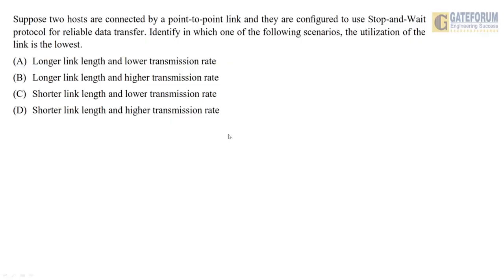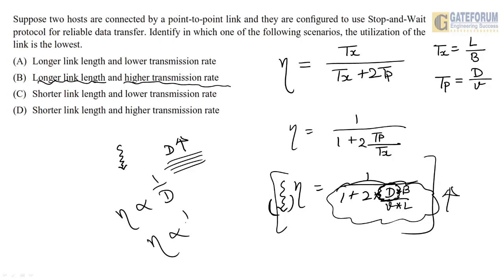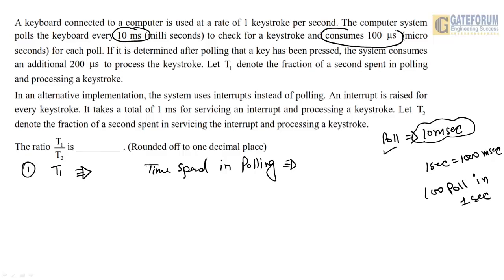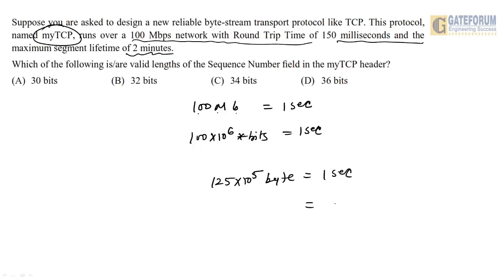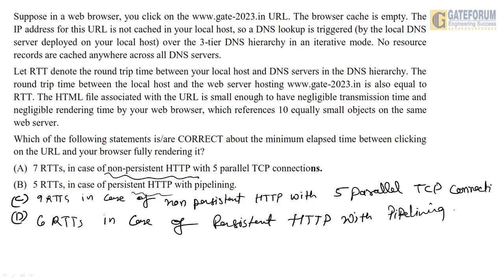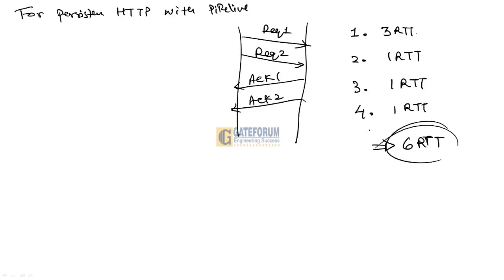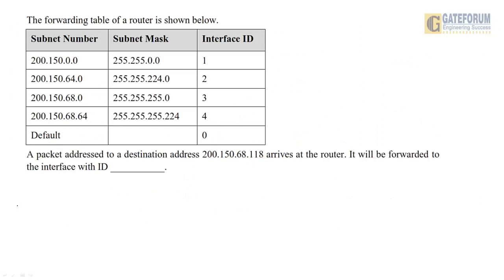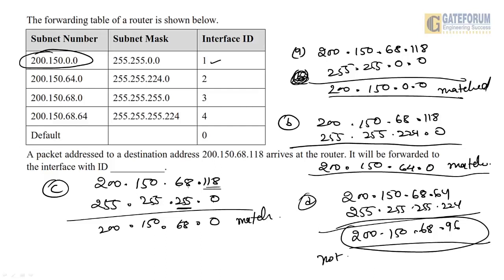GATE 2023 Exam Solutions I Computer Networks I Computer Science Engineering